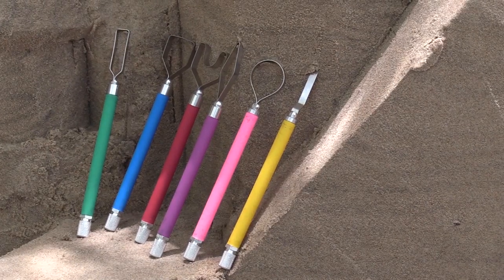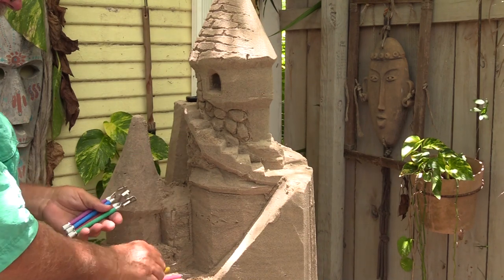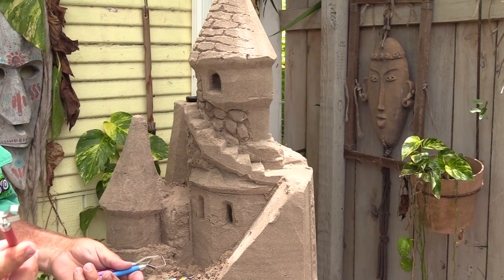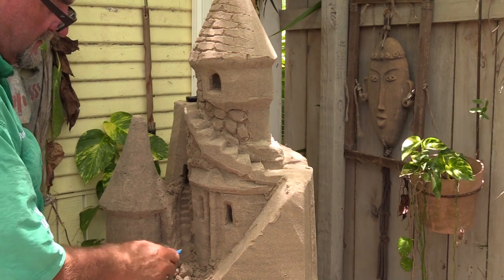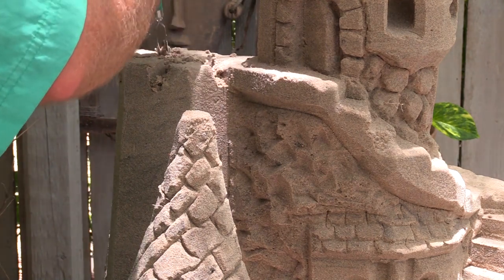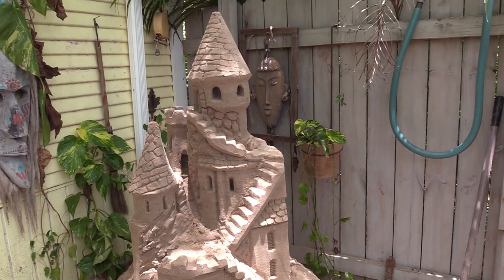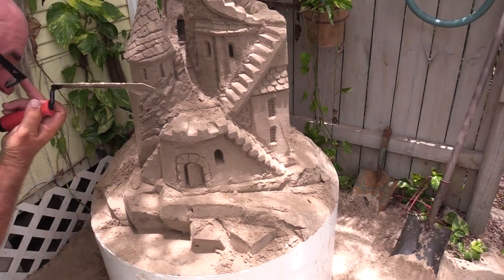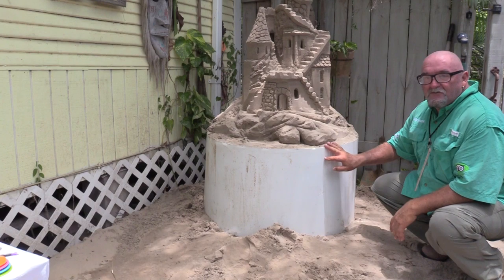#3 using Advanced Tools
backyard sandcastles #3 using Advanced Tools

Sand Castle building in your own backyard. How to use the advanced tools we supply worldwide to make finer, sharper, faster details and have the castle of your dreams right outside your door - we don't need no beach - just the right tools

is where you can order anything we use!

Social media links to see and learn to build Great

Follow my channels about Building a ContainerHome in Texas